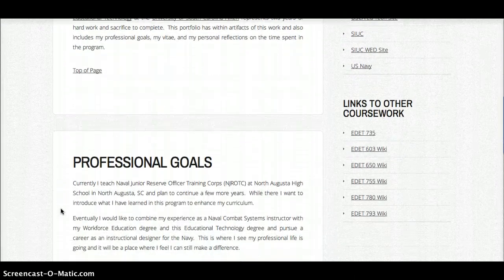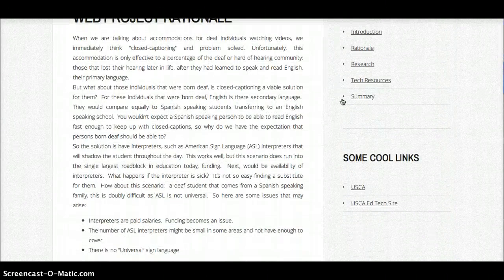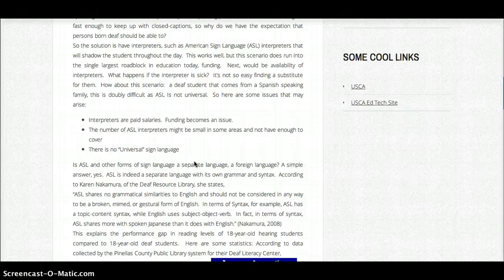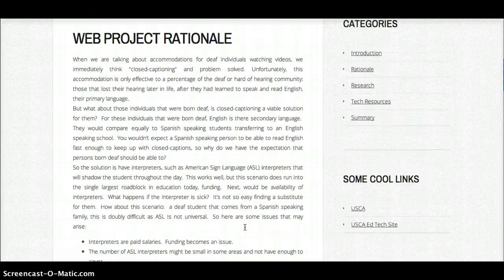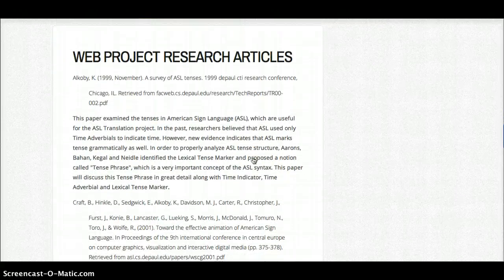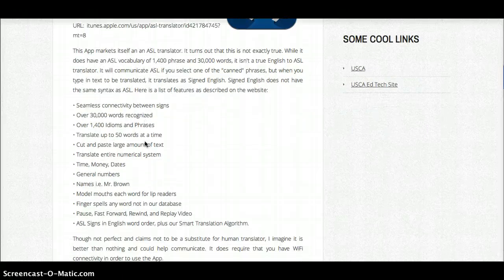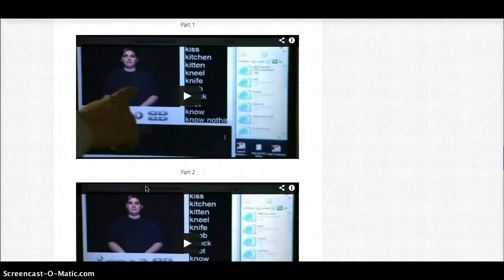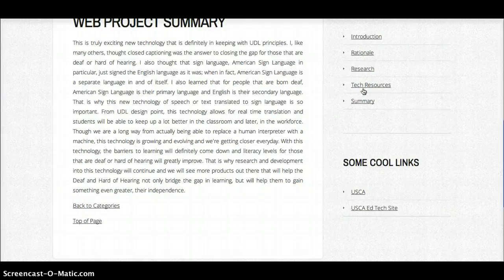Screencast of EDET 735 Web Project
This Web Project introduces technology being developed that will automatically translate the spoken word or text to sign language.